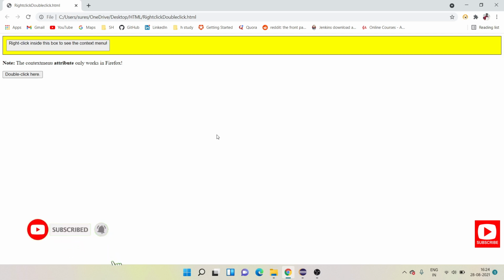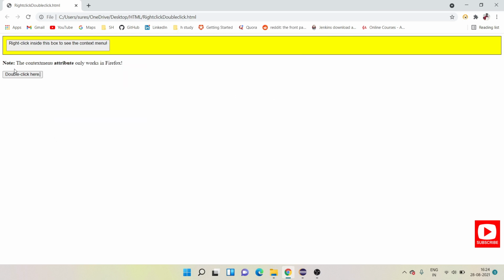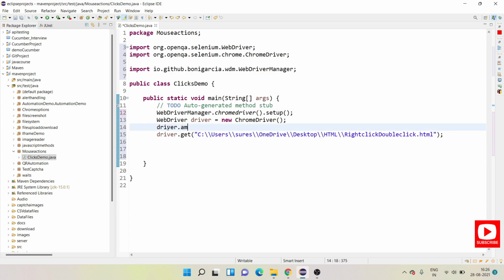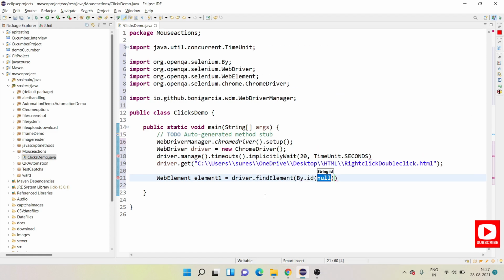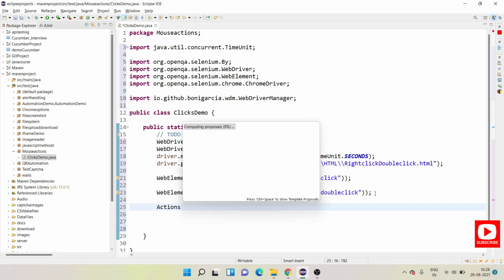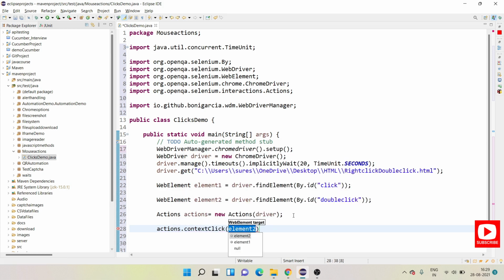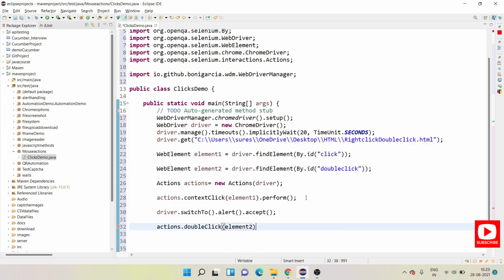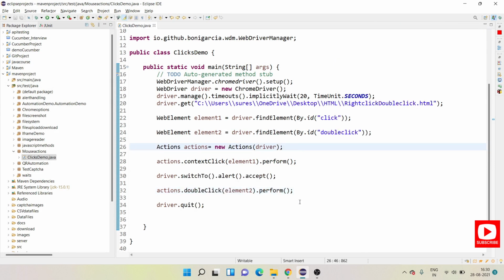How to Perform Double Click and Right Click Actions using Selenium Java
HI Guys,

In this session i will show you how to perform right click and double click actions using selenium actions

Chapter
0:00 intro and agenda
0:52 Eclipse Project for Demo
2:14 Find web elements for Demo
3:28 Defining actions
4:03 Right click action code
4:52 Double Click action code
5:25 Demo and execution
5:54 Thanks and Subscribe to channel